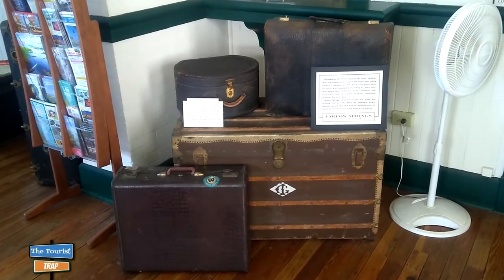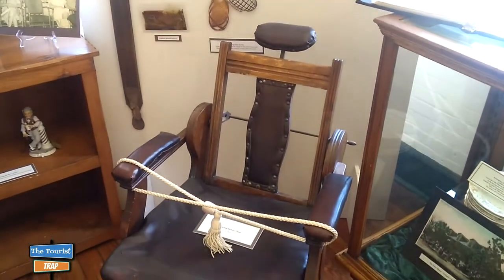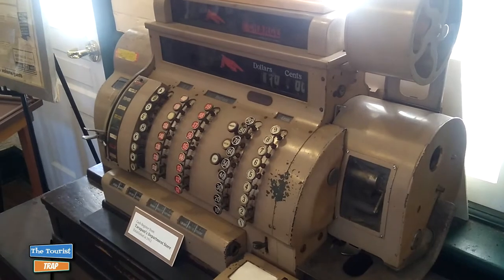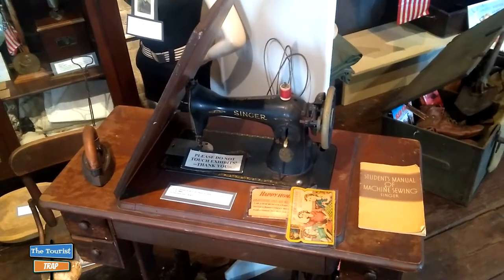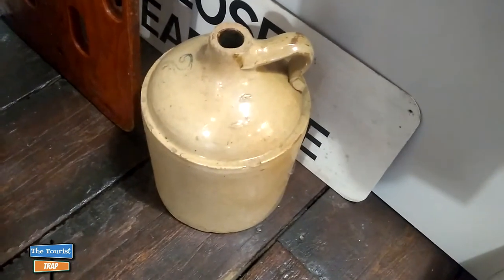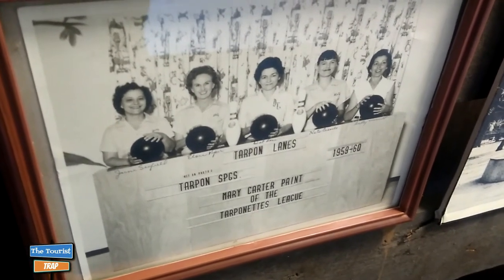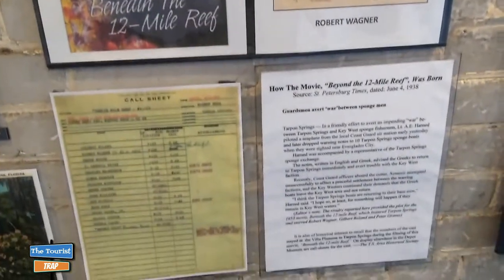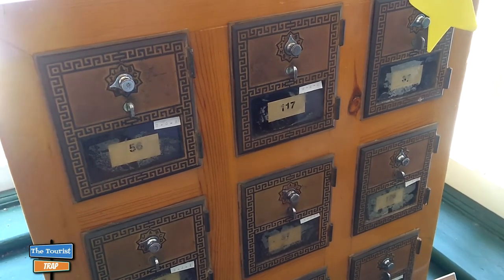Historic Train Depot Museum in Tarpon Springs Florida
Historic Train Depot Museum in Tarpon Springs Florida is an absolutely free museum to go visit. The depot museum emphasizes the important role the railroad played in the growth of the town. The front rooms of the building have been restored to “be as they were” when it was a working railroad station.

Check out the links below and discover the Historical Train Depot in Tarpon Springs.